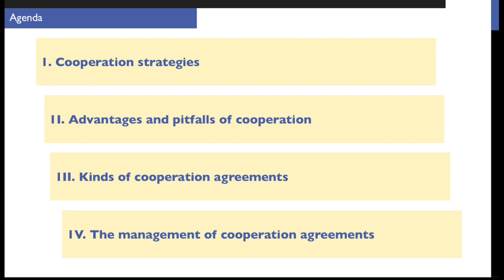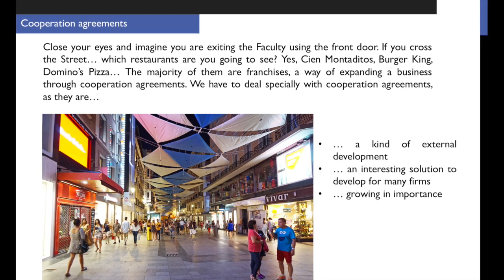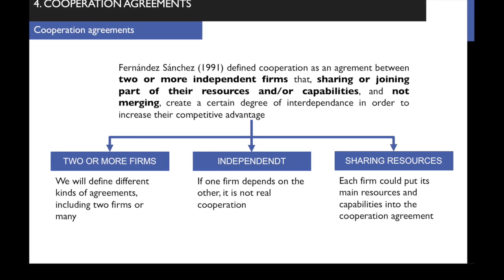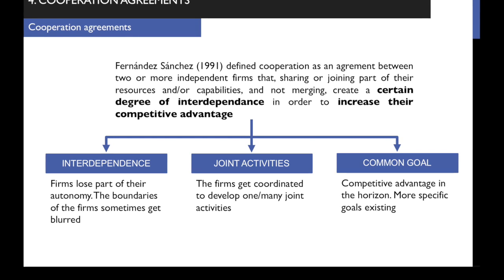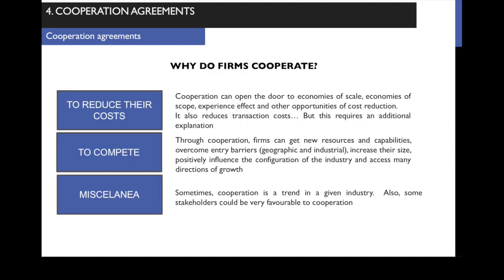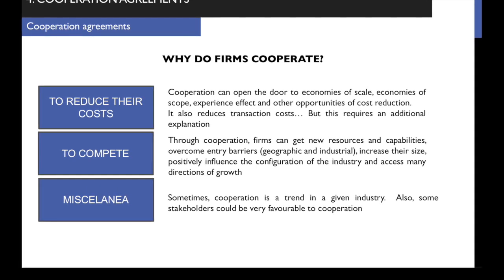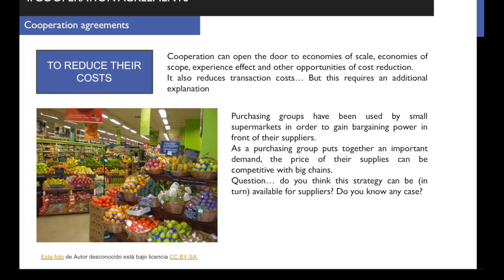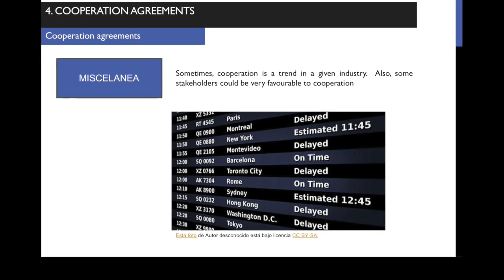Basic features about cooperation agreements (SMII 4.1)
This video is an introductory statement about cooperation agreements, studied in lesson 4 of Strategic Management II